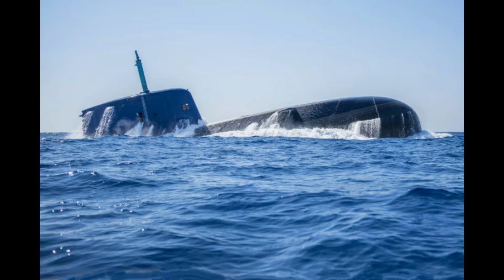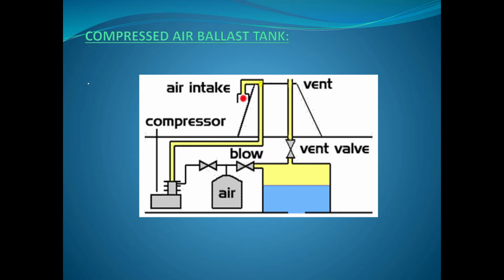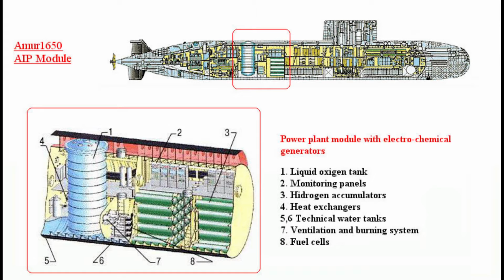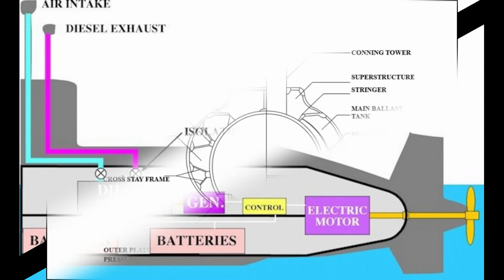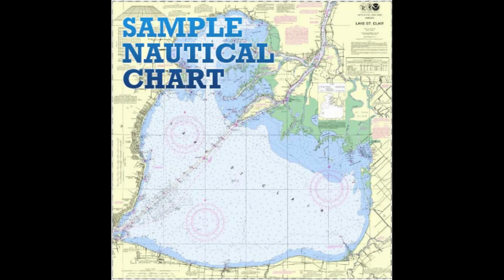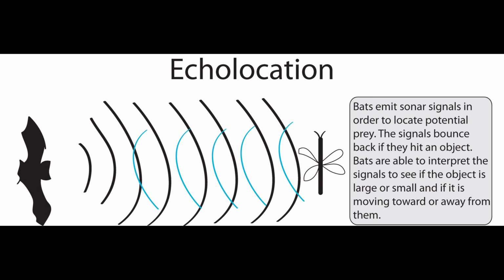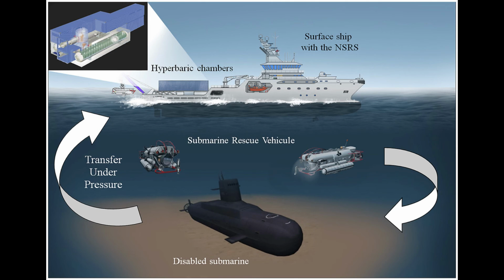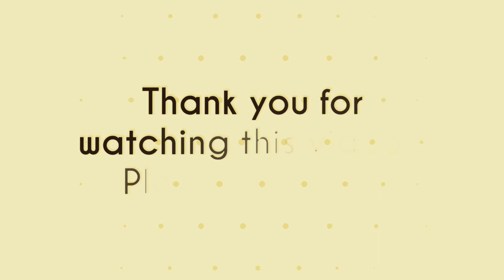How Submarine Works ? A watercraft operation underwater - Explained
Hi Everyone, Thank You so much to be a part of our channel
The PrimeWiser.

Today we are going to discuss on the topic
- What Submarine is all about
- How it works
- Diving and Surfacing can be possible in Submarine
- How does a Submarine float & sink ?
- On which principal Submarine can go deep inside the Works and can easily comes to the surface?
- How Submarine can maintain its temperature such that it is suitable for Crew member ?
- How do Crew Survive in Submarines ?
- How do submarines stand against massive pressure of water ?
- How Submarine maintains the extreme pressure of water in deep inside ?
- How Submarine locate the objects near to it ?
- Technology used in Submarines
- What the Rescue procedures used in Submarines ?

About : The PrimeWiser is a YOUTUBE CHANNEL , where you will find topics which helps us to understand how our world around us works, It is related to Science & Technology , Facts , Education.